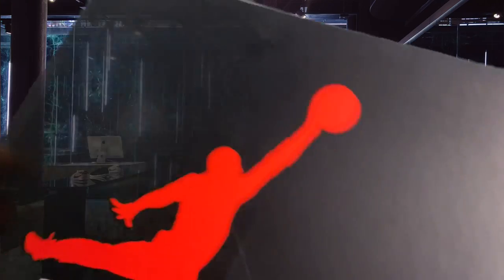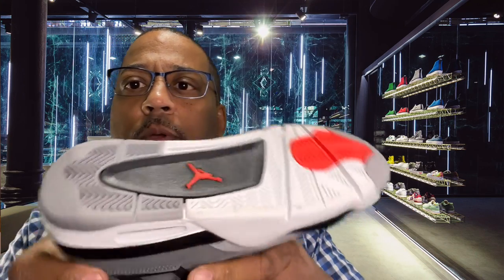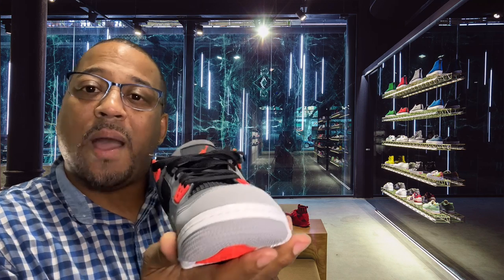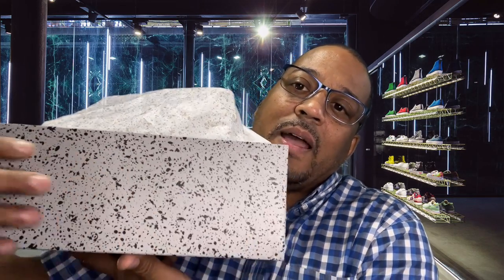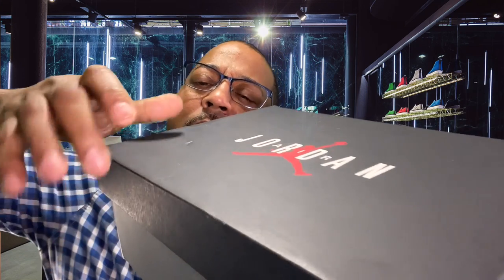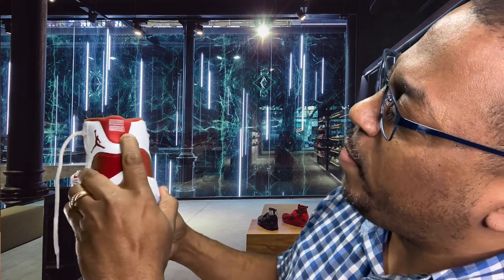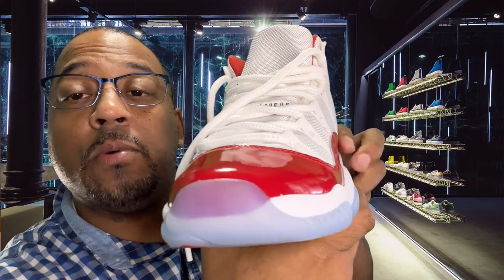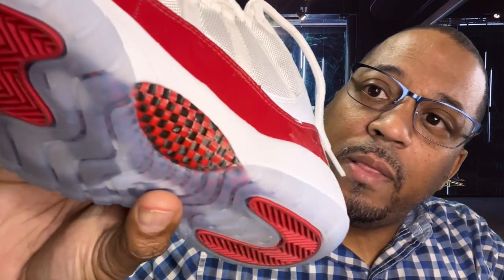ASMR Roleplay: Friendly Shoe Salesman selling Air Jordan 11 Cherry Red Sneakers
Donate ASMR Roleplay: Friendly Shoe Salesman selling Air Jordan 11 Cherry Red| ASMR Friendly Shoe Salesman selling Air Jordan 11 Cherry Red

Welcome to my ASMR roleplay channel! Today, we're going to be playing the part of a friendly shoe salesman selling the ever popular Air Jordan 11 Cherry Red sneakers.

First, let's take a closer look at these amazing shoes. The Air Jordan 11 Cherry Red is a classic, iconic design that has been a fan favorite for decades. With its sleek, low-cut silhouette and patent leather upper, these shoes are guaranteed to turn heads wherever you go.

But it's not just about the looks - these shoes are also packed with performance features. The cushioned insole and padded tongue and collar provide maximum comfort and support, making them perfect for all-day wear. And the rubber outsole offers excellent traction and durability, so you can take on whatever the day throws your way.

So let's dive into the roleplay and imagine you're in the shoe store, trying on a pair of these beauties. As the friendly shoe salesman, I'll be here to answer any questions you might have and help you find the perfect fit. I'll describe the different features and benefits of the shoes in detail, and even give you some tips on how to style them with different outfits.

Whether you're a sneakerhead looking to add to your collection, or just looking for a comfortable, stylish shoe to wear every day, the Air Jordan 11 Cherry Red is a great choice. So sit back, relax, and let's get into the roleplay as we explore the world of shoe sales together.

 to Peppered ASMR Youtube Channel - I am an ASMRtists . ASMR, or autonomous sensory meridian response, is a sensation often triggered by certain auditory and visual stimuli. It's most commonly described as a tingling in the scalp and neck region that can spread through the rest of the body.

I am attempting to build one of the best ASMR Youtube Channels. I have a LONNNNNG way to go. I am learning every day. But as I said in this ASMRtist getting to know me video --- I am loving the ASMR Community. They are so accepting and helpful. Whether you are into ASMR videos for sleep or ASMR videos for relaxation we have a little for all ASMR enthusiasts. ASMR is great for anxiety and stress as ASMR triggers can give some ASMR tingles.

ASMR videos are created to purposefully elicit this response in the viewer, and many people find them deeply relaxing. ASMR videos are designed to create a relaxed and calming ambiance. If you're new to ASMR, the videos in this playlist will give you a good introduction to the genre. I am endeavoring to create the best ASMR youtube channel.